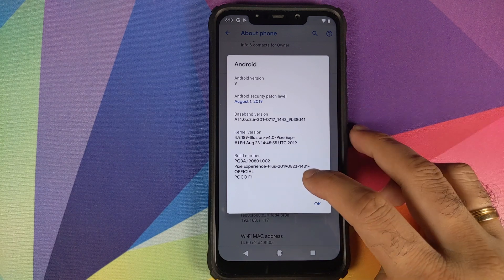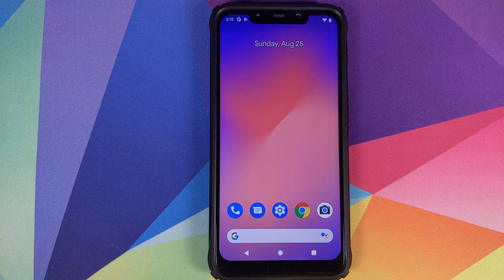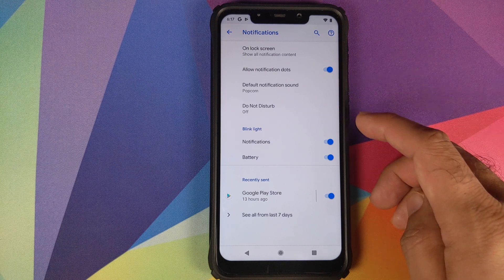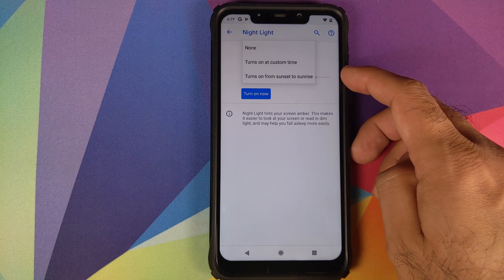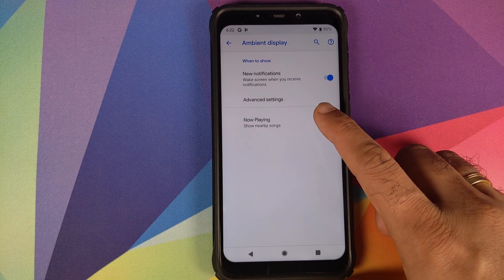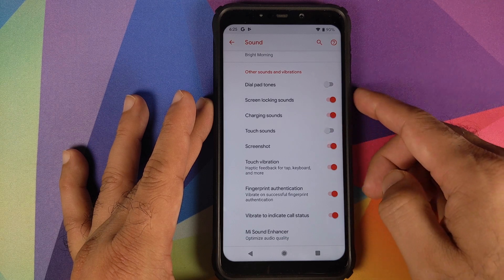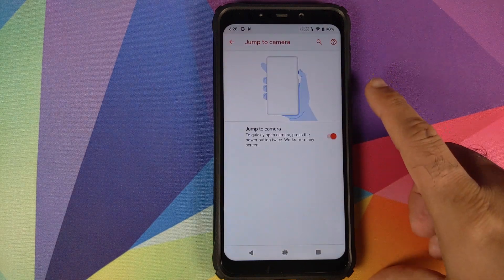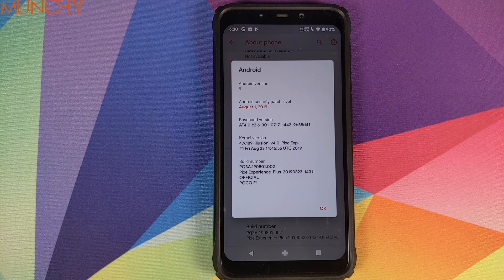First Look Poco F1 Pixel Experience Plus Edition ROM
Do you want to have a look at the features of Pixel Experience Plus Edition ROM on the Xiaomi Poco F1? In this detailed video tutorial we will show you all the features of Pixel Experience Plus Edition on the Xiaomi Poco F1.